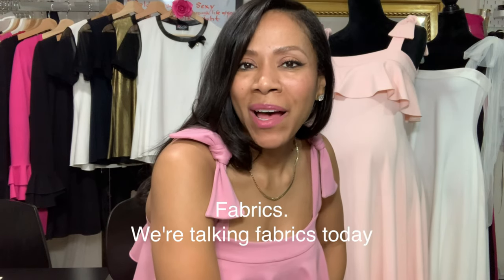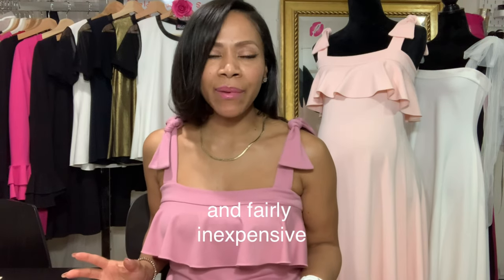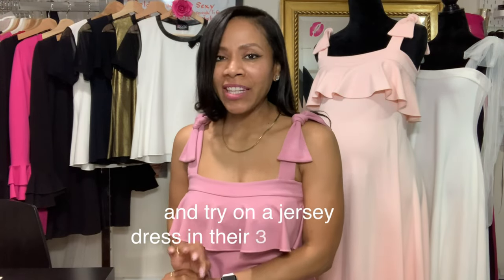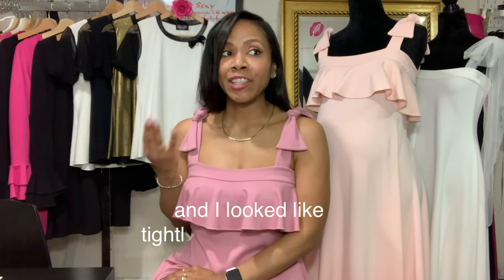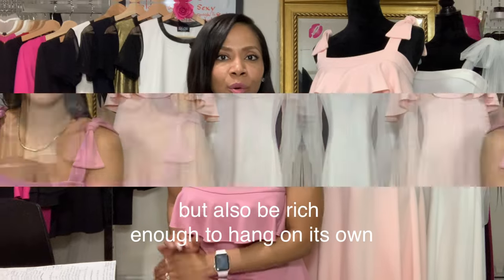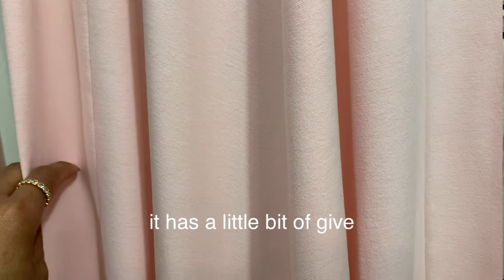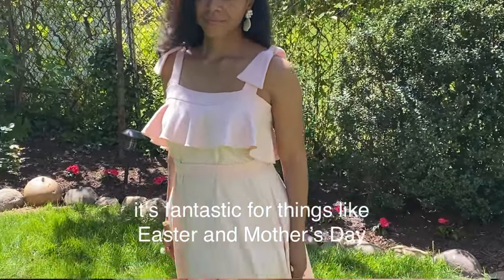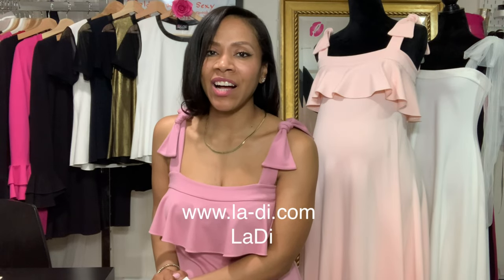Dresses Made of this Fabric will Make You Look So Good - LaDi on You Tube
Spoiler alert: Jersey is NOT the best fabric for dresses
We're talking fabrics today as it is one of the first things to look at when you are buying high-end clothes.

Fabric is so important because it will determine the fit and overall look of the garment, and in our case the dress.

Most of us are familiar with Jersey as one of the most common fabrics in the market and probably in our closets.  It's what t-shirts are made of and in the Spring and the Summer, jersey is used for skirts and dresses as well.

Jersey is comfortable, super stretchy and fairly inexpensive so it's what you most commonly see when you go to the store and see knits.
Here's the thing... even though it seems like a great idea to wear jersey because of the comfort, I don't think jersey is the best fabrication for dresses and here's why:

It is super clingy.
It clings to your body's every crease and every little lump.  This fabric does not have enough body to just hang down, so it hugs every nook and cranny and that is just not flattering on most people.  If you don't believe me, go to an H&M and try on a jersey dress in their 360 mirrored dressing room and under those lights and you'll see what I mean.

It's not you!  It's the fabric

It has this second skin kind of quality to it that some people like, but if that's not your style, let me describe to you the fabric I chose to use for our collection and why.
It was because I saw myself under those dressing room lights and I nearly cried.  There I was just trying to find something to wear out, and I looked like tightly packed sausages.  All my lumps on display.  I don't like to wear shapewear, so I knew I couldn't wear dresses made out of jersey.
So when I started designing the LaDi collection, finding the fabric was the most important part of the process.  It took lots of researching and testing the fabric to find something that would work the way I wanted it to.

I wanted it to be soft and have some give, but also be rich enough to hang on it's own.  It took cutting into lots of different qualities of fabric and creating garments, remaking them, washing them, washing the fabrics and lots of try-on sessions in order to test all the fabric properties.

Until, I came across the fabric that would become the core fabrication of the LaDi collection.  That fabric is called Ponte de Roma and it is a high-end knit fabric that has all of the qualities that I was looking for.  It is luxurious, it is soft, it has give so it stretches nicely and it has a richness that allows it to drape beautifully over the body.

All of our dresses are made out of this fabric.  Here is one of my favorite dresses because it is so timeless that you can continue to wear it, year after year.

This blush color is soft and feminine and perfect for Spring and Summer.  It is fantastic for things like Easter, Mother's Day, Garden tea parties and romantic getaways.  As you can see, it looks fabulous whether you are pregnant or not.

I'm wearing the top version of it here.  Unfortunately, we don't have it in this color anymore but we still have it in the blush which is super sweet.

LaDi (pron. lay-dee)